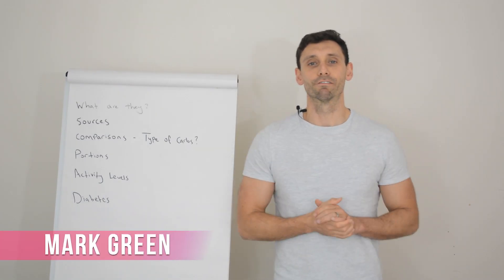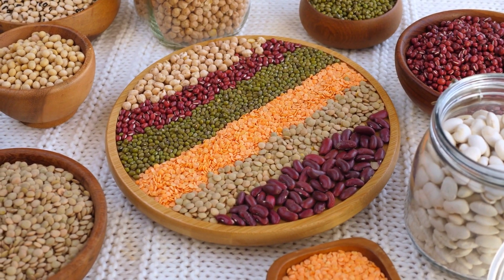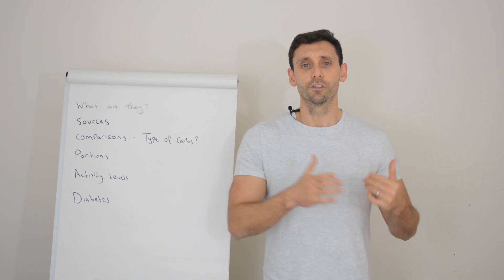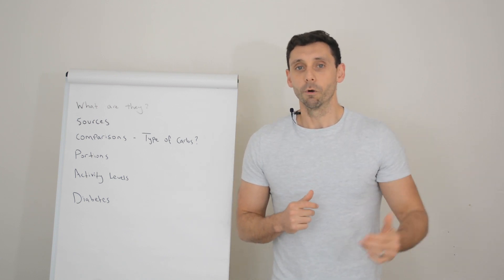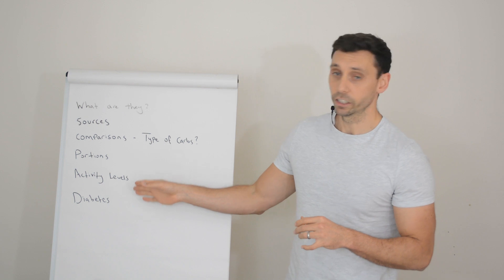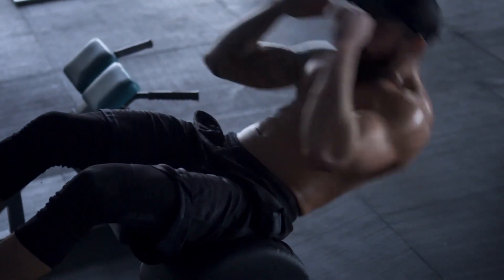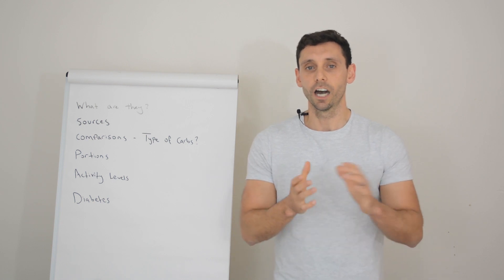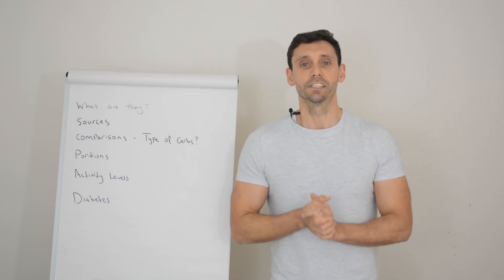Are carbohydrates bad for you?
In this video we explore the debate about whether carbohydrates are bad for your health.

We look at the pros and cons of this macronutrient and provide a balanced summary of the evidence.

At 9:40 we discuss type 2 diabetes management and carbohydrates relation to managing the disease. Do you really need to go low carb to manage your diabetes?